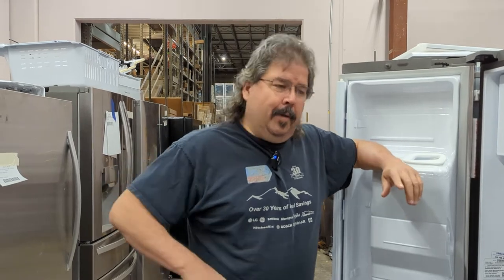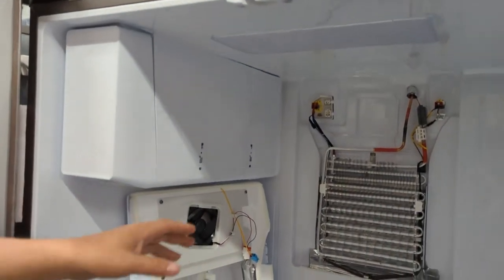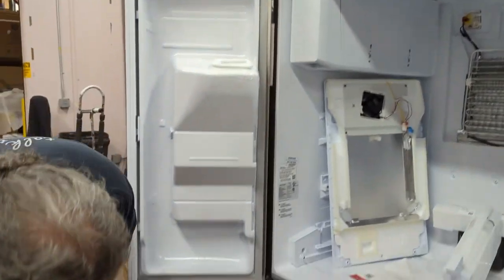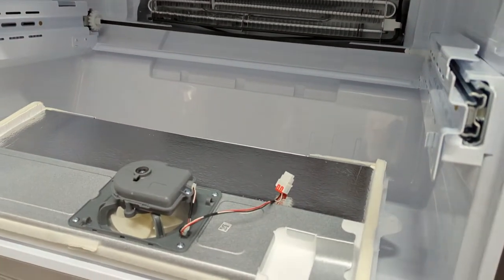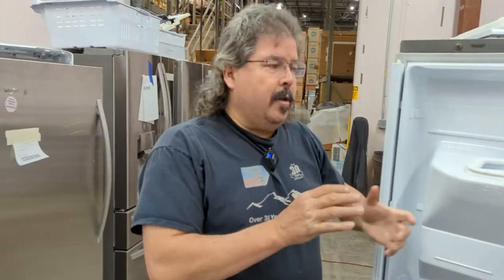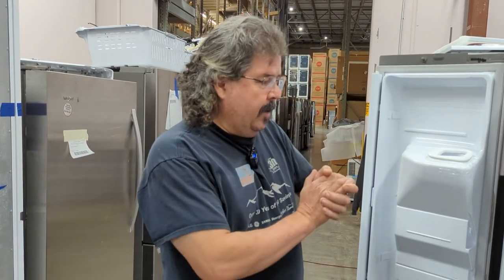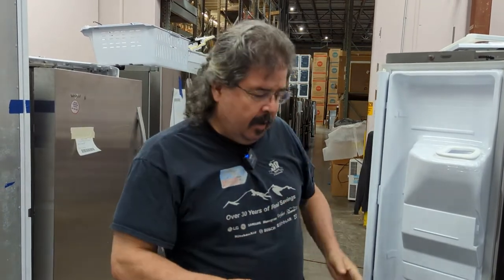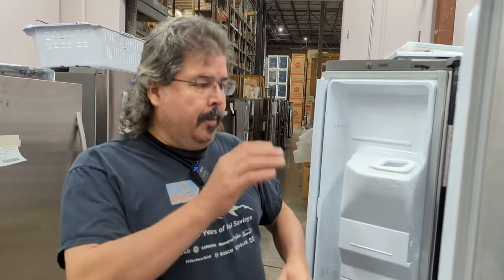What is a Dual Evaporator Refrigerator?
Is dual evaporation beneficial for You? Is it worth the extra money?

Appliance Factory and Mattress Kingdom is the nation’s 24th largest appliance dealer and has been serving Colorado for almost 40 years, with almost 10,000 reviews and a 4.7 star rating. We carry all of the major brands.